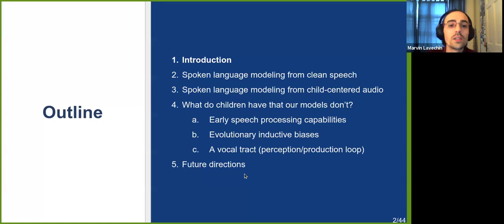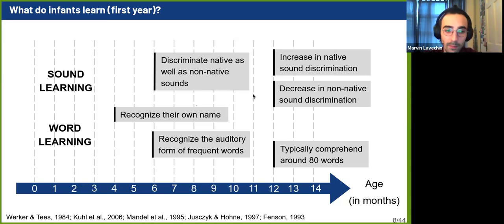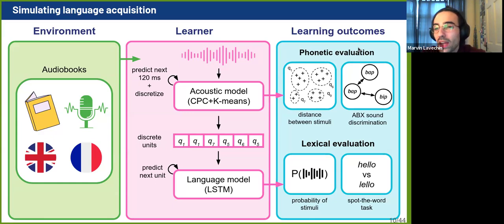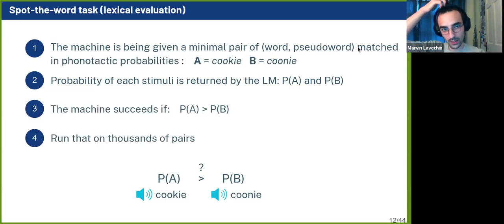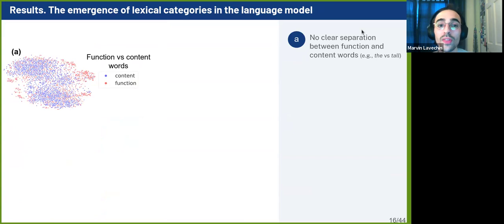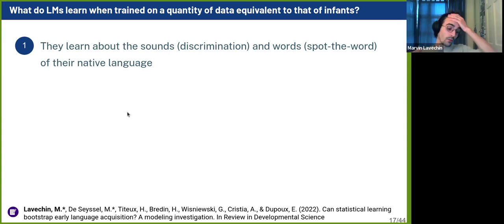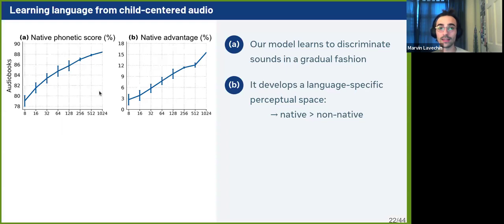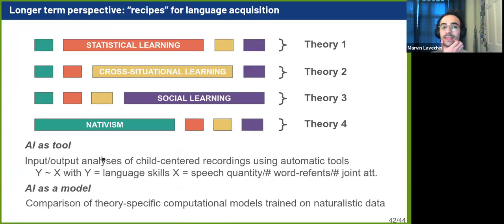Methods journal club - 28/01/25